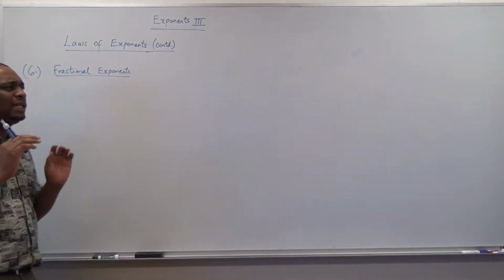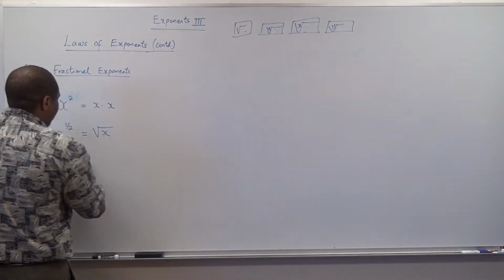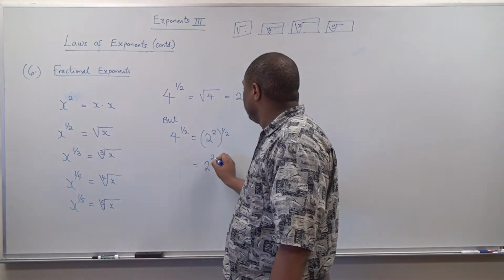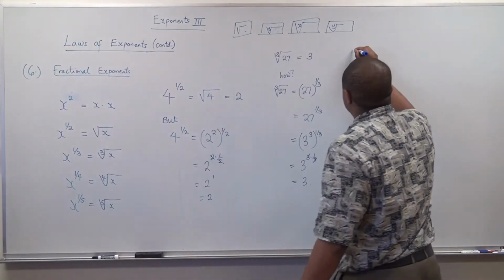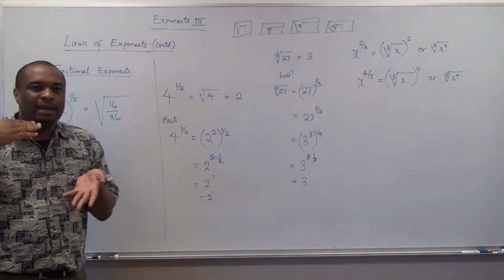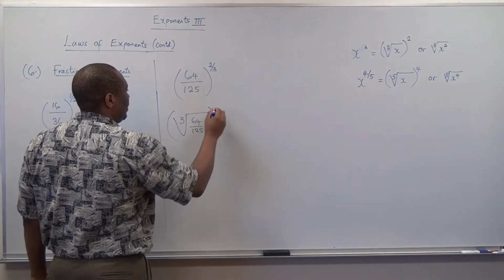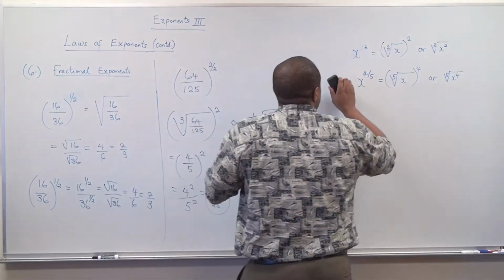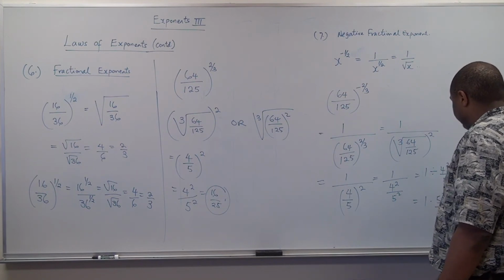Exponents - Part 3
This video is the third part of a video series that clearly explains the laws of exponents.